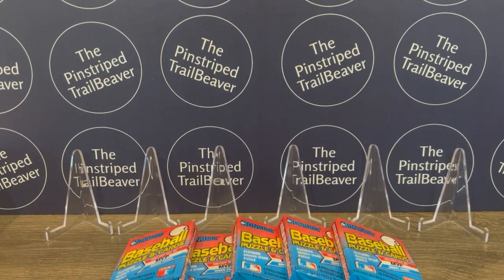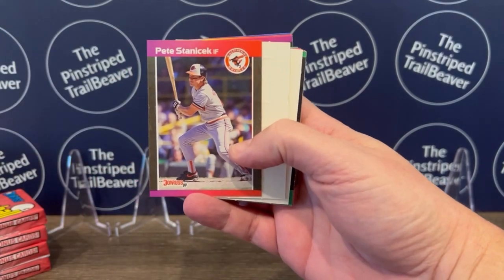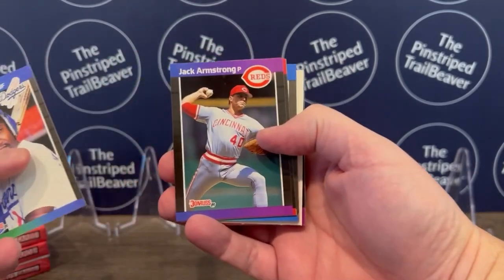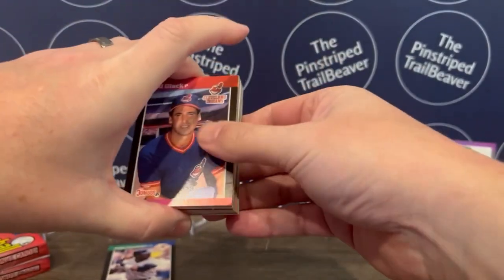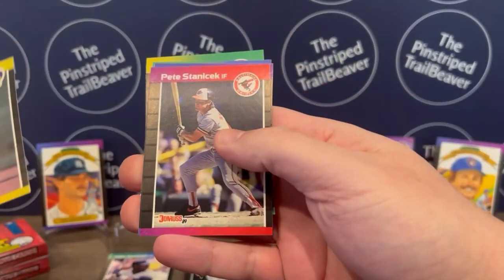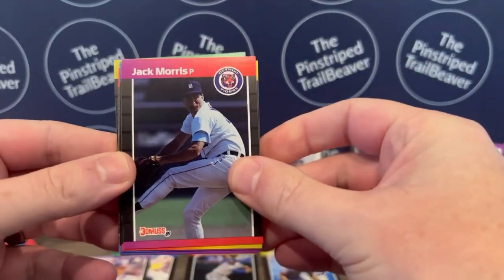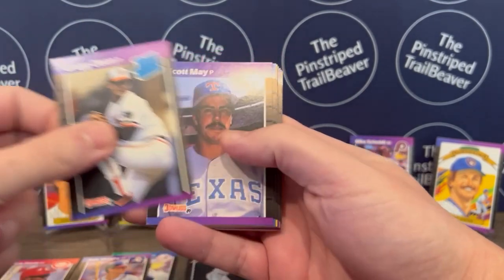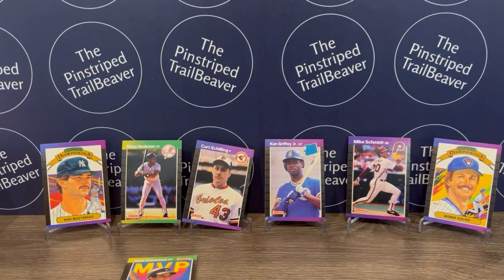*1989 DONRUSS BASEBALL CELLO PACK RIP ⚾ LET'S FIND OURSELVES A KEN GRIFFEY JR. RATED ROOKIE CARD 🔥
Let's Get Into FIVE Cello Packs Of '89 Donruss Baseball Cards Today!

Hall Of Fame Rookie Cards Of Ken Griffey Jr, Randy Johnson, Craig Biggio & John Smoltz Can All Be Found In This Set.

Other Notable RCs That Can Be Pulled Include; Gary Sheffield, Curt Schilling, Chris Sabo, Dante Bichette, Tom Gordon & Brady Anderson.

X (TWITTER): @NYTrailBeaver